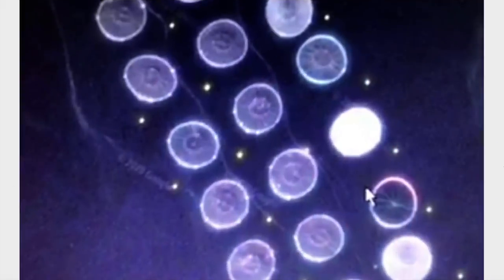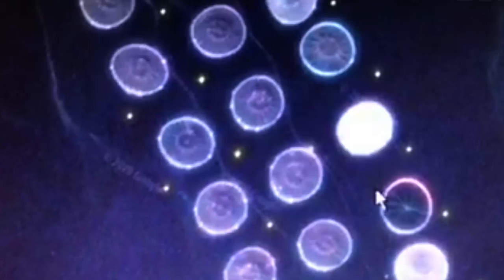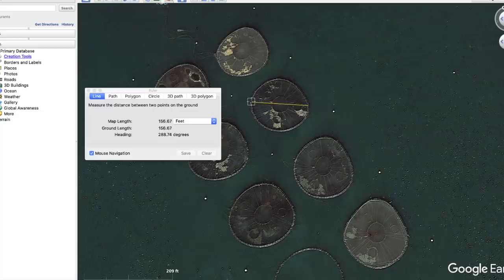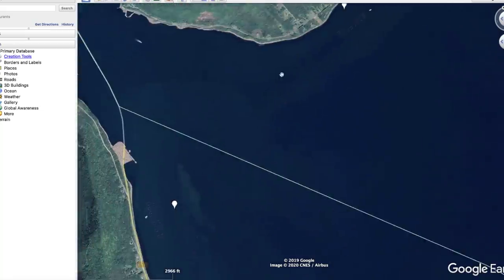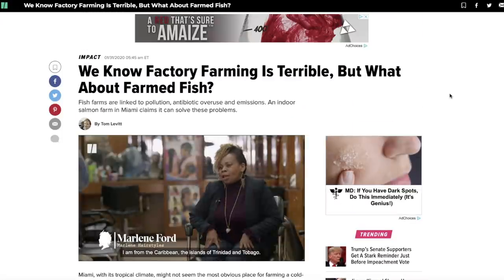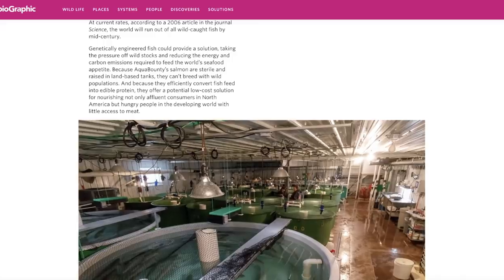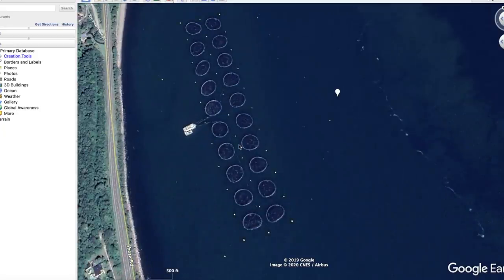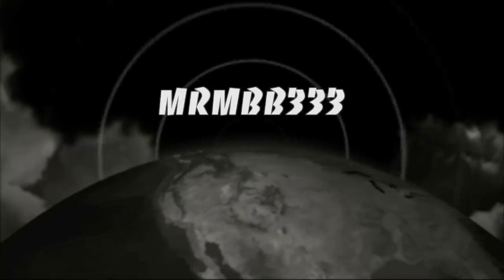From high above they look like "Saucers" floating in the ocean!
MRMBB333
                                        2487 S. Gilbert Rd,

NEW~ MrMBB333 Merchandise